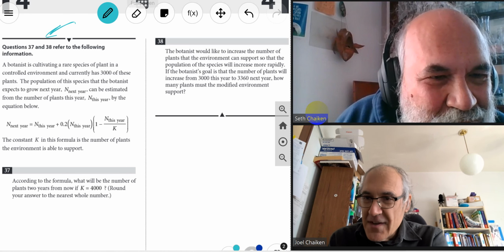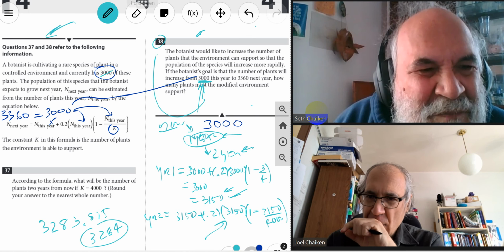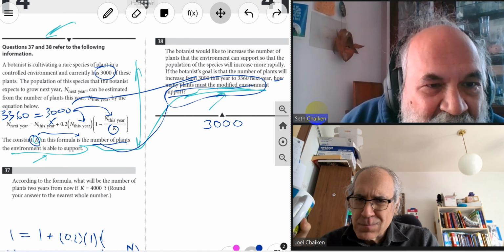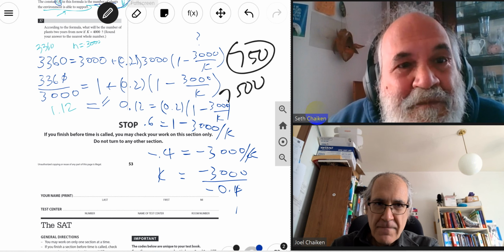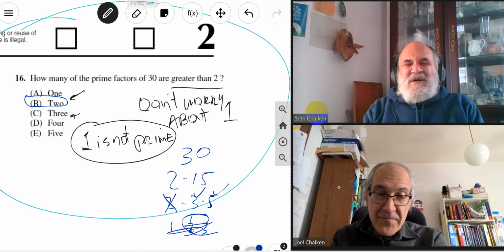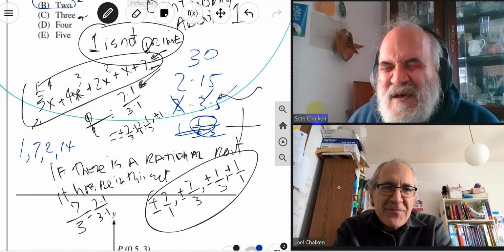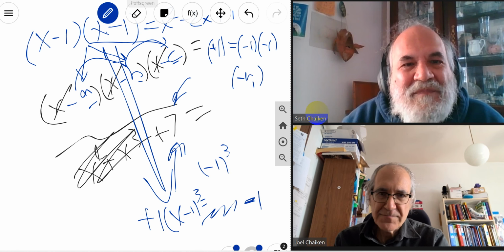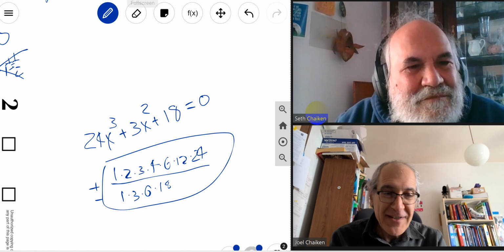SAT Math Question of the Day November 10, 2022